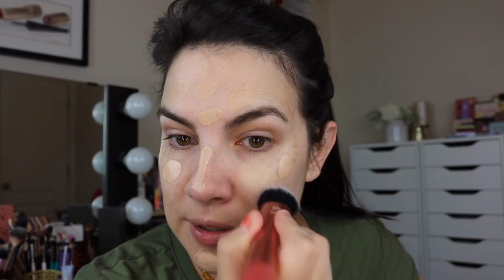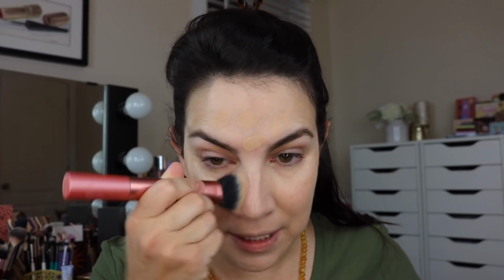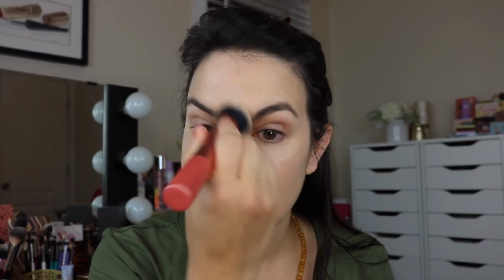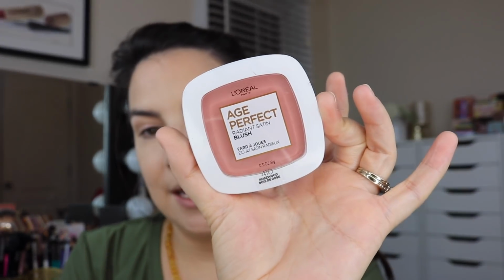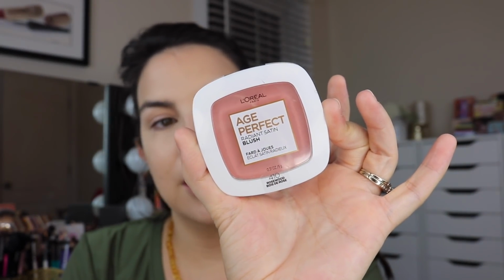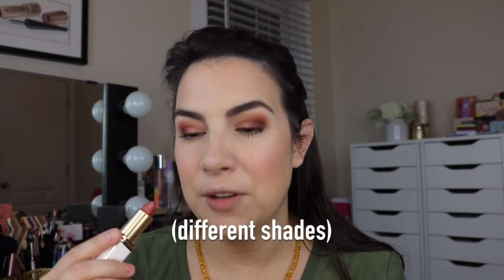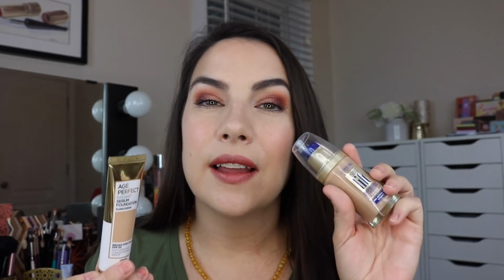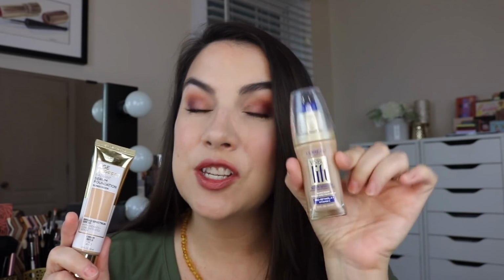WORTH THE HYPE? L'oreal's New Age Perfect Makeup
Had to see if this line is worth the hype! Sharing my full review on this line... what was great & not so great. MY LATEST: Exciting New PR AND: Roll the Look surprise makeup game

My Vlogs!

PRODUCTS USED:

-Shades: Bright Mocha, Beautiful Rosewood, Rich Chestnut

Profound Thought:
"You make a ton of progress by making a ton of mistakes."
-Astro Teller

Random Thought:
I don't know who needs to hear this right now, but everything is going to be ok. If you are going through some sort of obstacle, consider the fact that it may be transforming you into a stronger, better version of yourself. Love you!